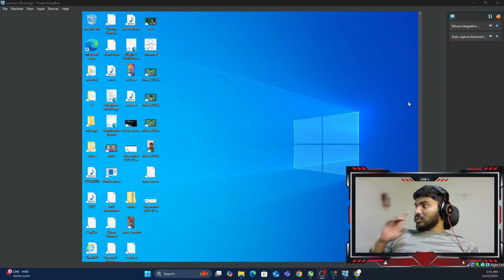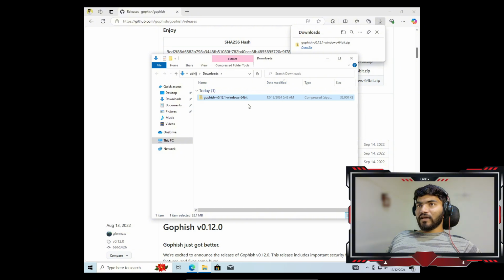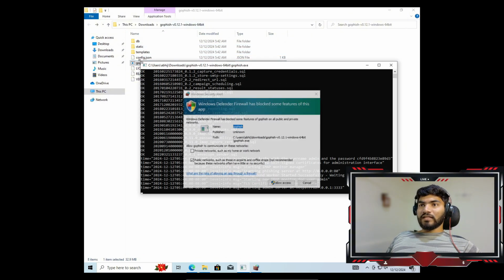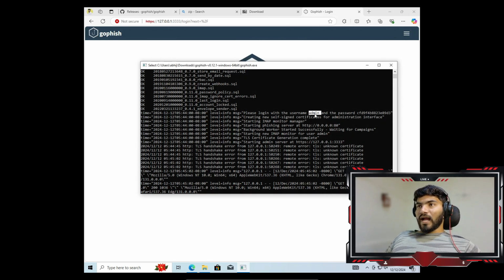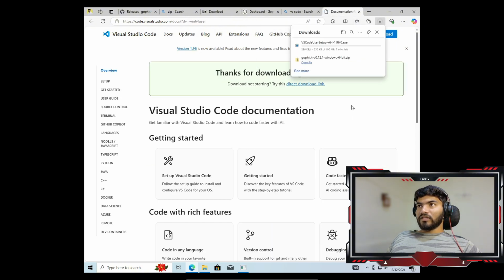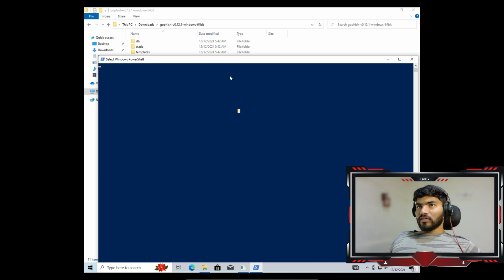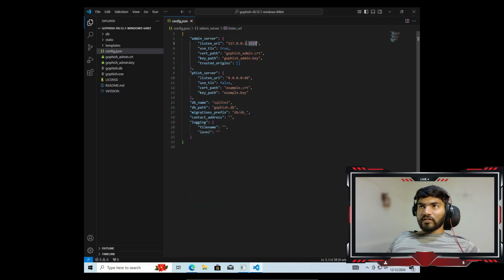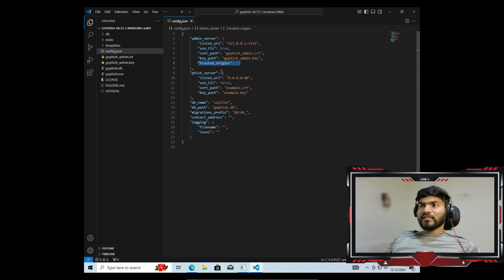Gophish | L3 | Gophish Setup on windows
❓ Got Questions?

00:00 Introduction
00:39 Open Browser
01:00 Download Gophish
01:51 Extract Files
02:35 Explore Folder
03:10 Run Gophish
03:43 Access Admin Panel
04:34 Login Details
05:00 Change Password
05:14 Admin Panel Access
05:32 Edit Configuration
05:57 Install VS Code
07:16 Open Config File
07:55 VS Code Interface
08:37 Admin Server Settings
10:35 Fishing Server Settings
11:06 Certificate Information
11:34 Next Steps
11:59 Outro